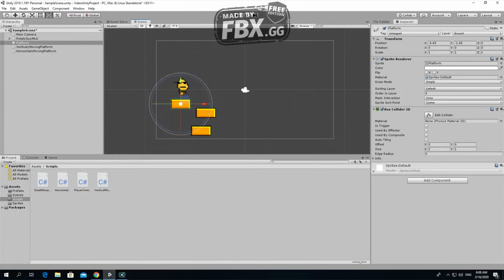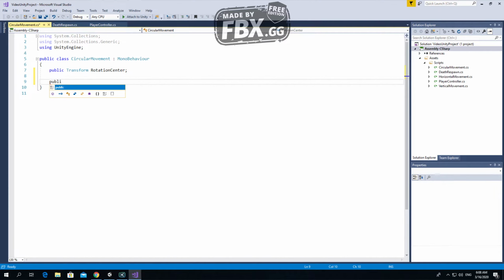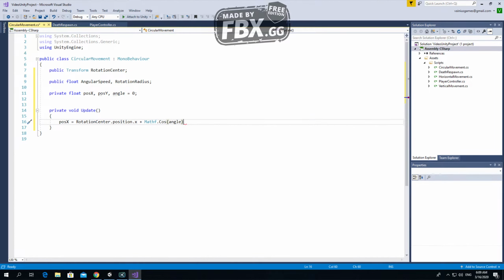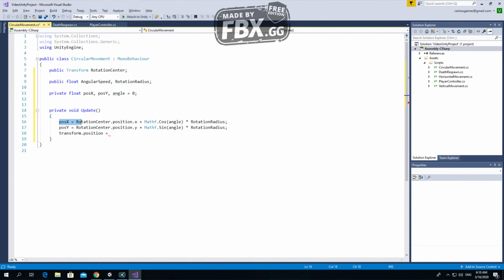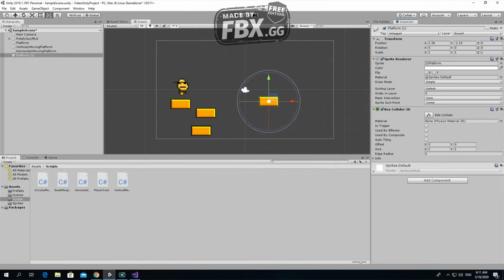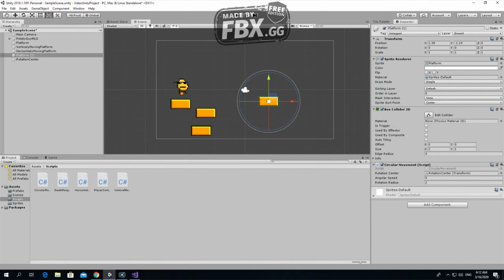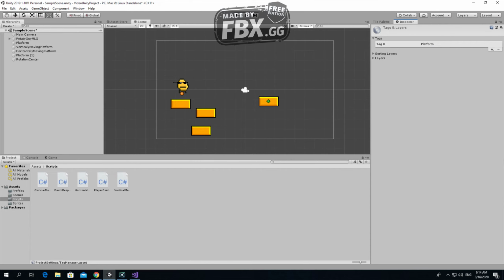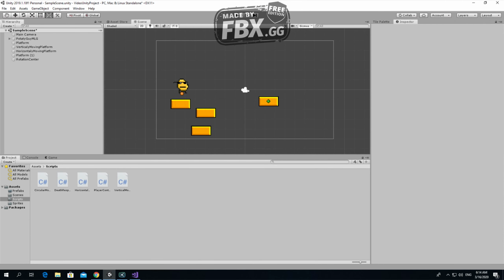Unity circular platform movement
In this video i will show you how important math is in programming and what you can make with it